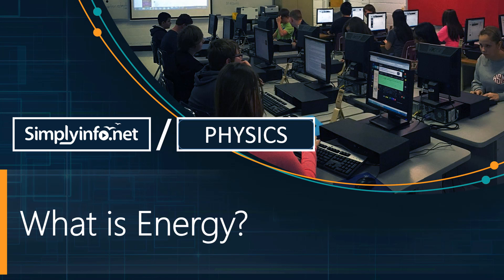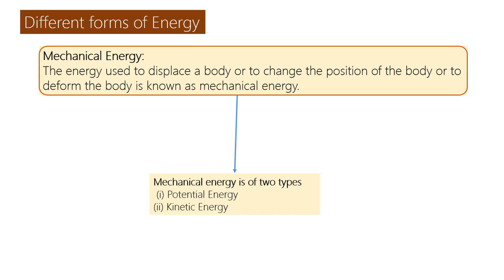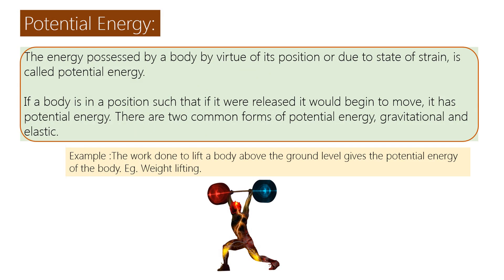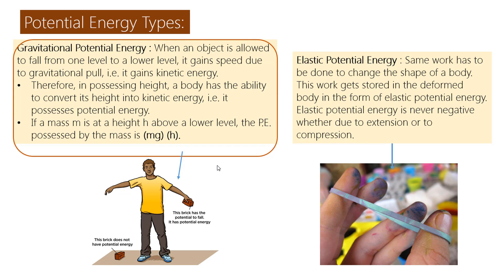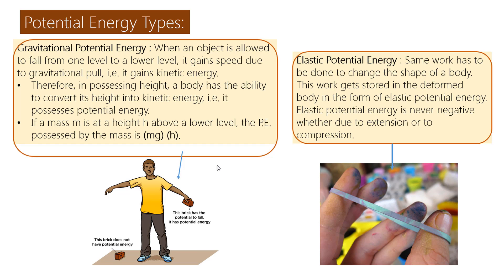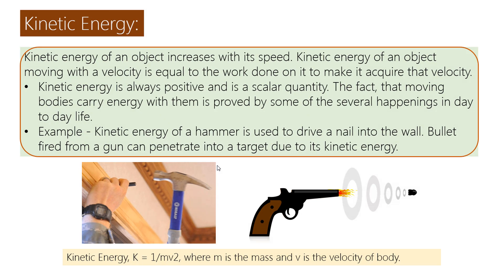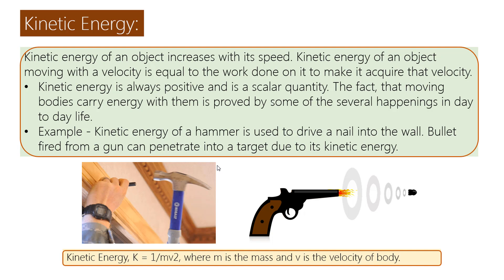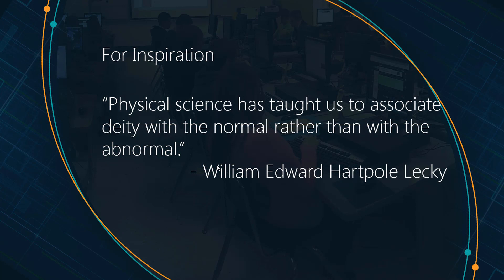What is Energy in Physics | Energy Definition | Types of Energy Class 11 | SimplyInfo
What is Energy in Physics | Energy Definition | Types of Energy Class 11 physics lesson Work Power Energy.

Team SimplyInfo.net